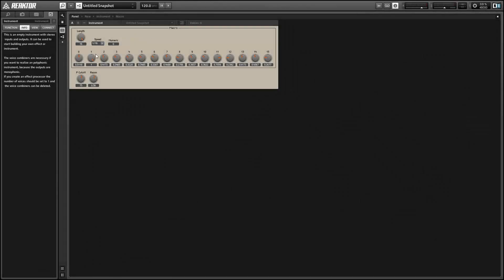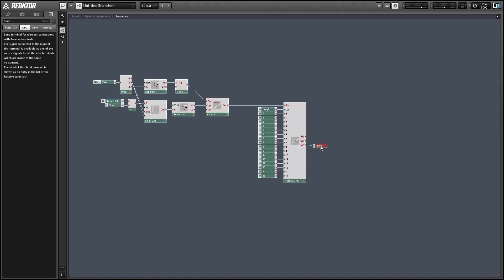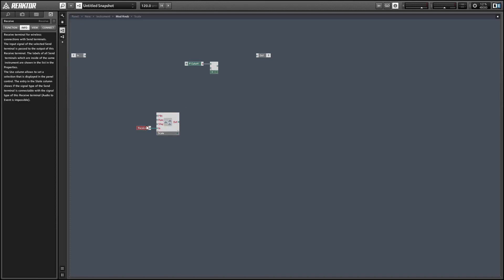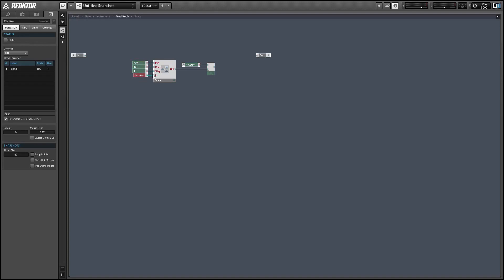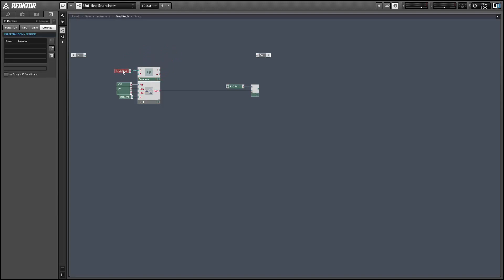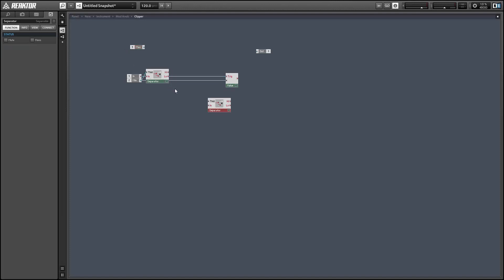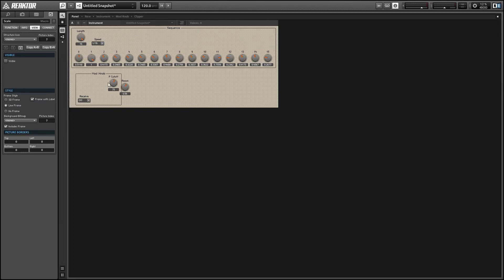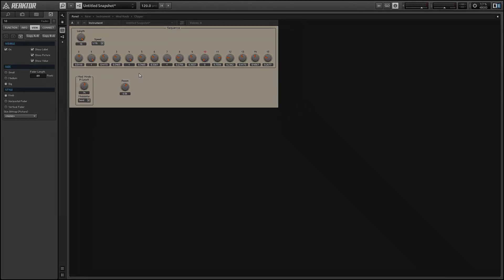NI Reaktor - Using Sequencers as Modulators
In this video, I show how to use sequencers as modulators in Reaktor. A simple macro to scale the sequencer to the proper values, and keep the output in range is designed and tested.